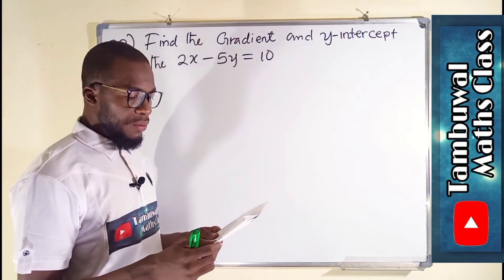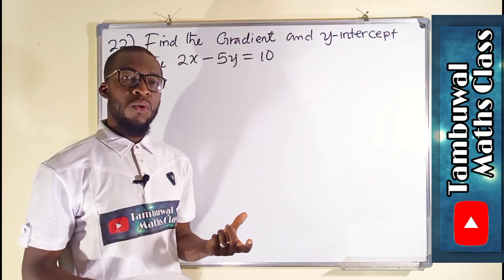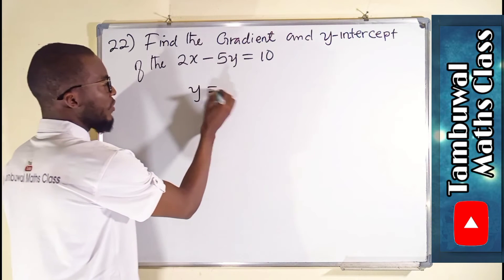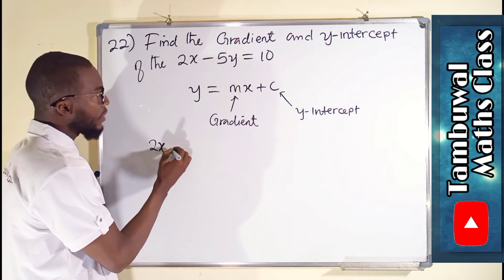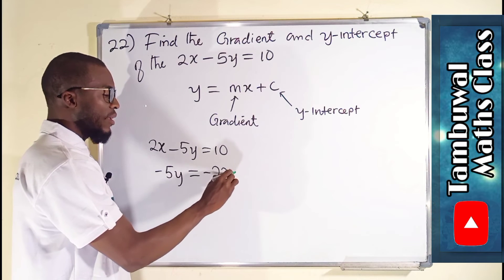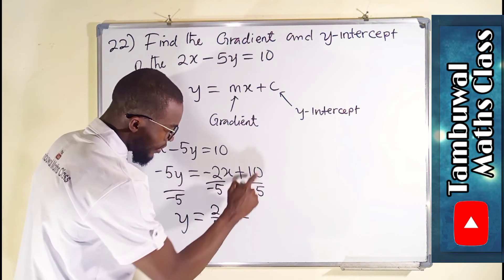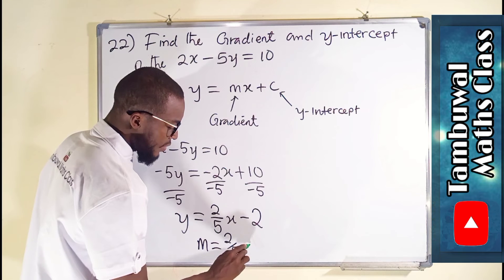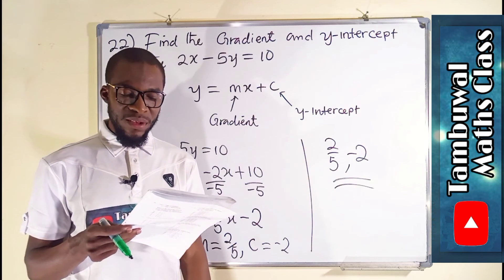NECO 2020 Question 22 | Gradient and y-intercept